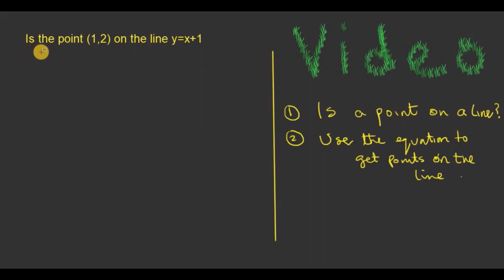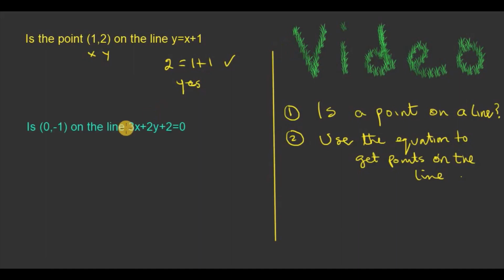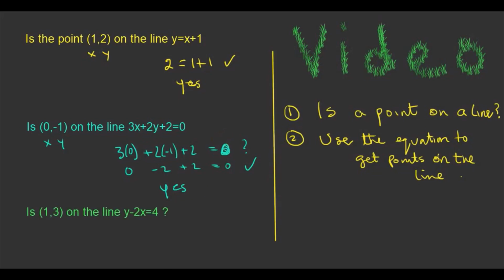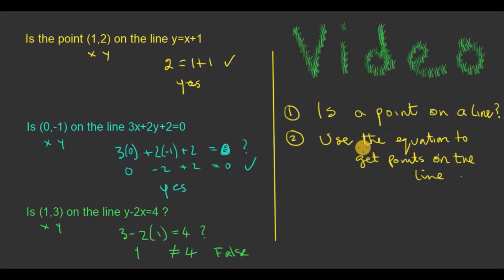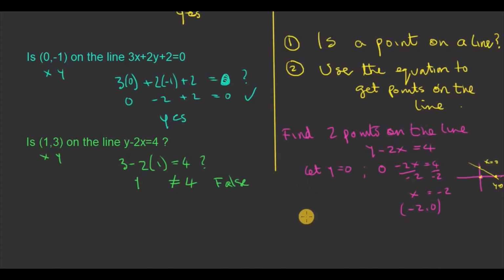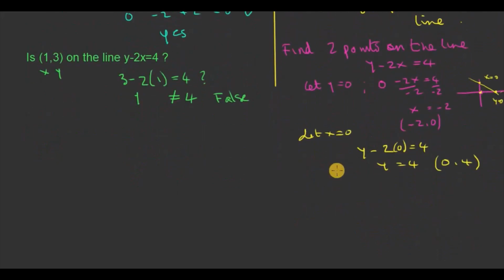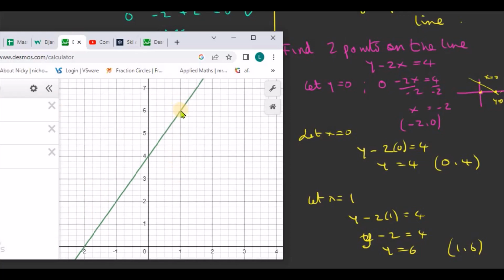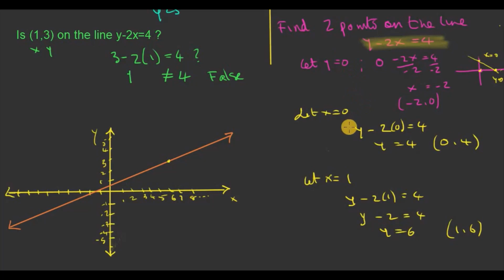Geometry of the Line : Find points On the line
Find out if coordinate points are on a line.   Use the equation of a line to find points on that line.